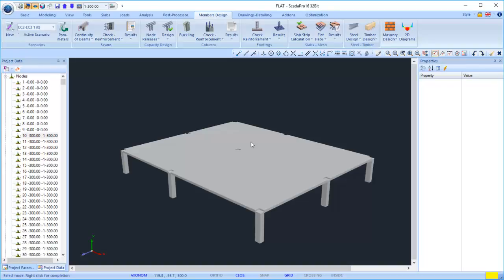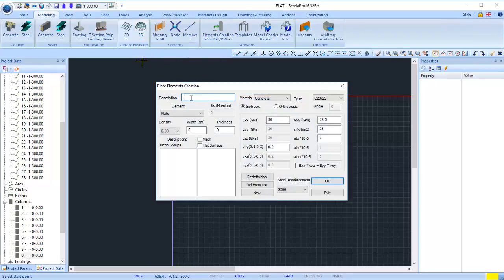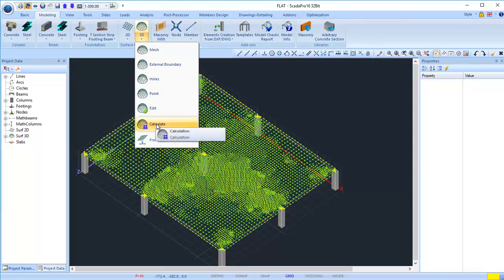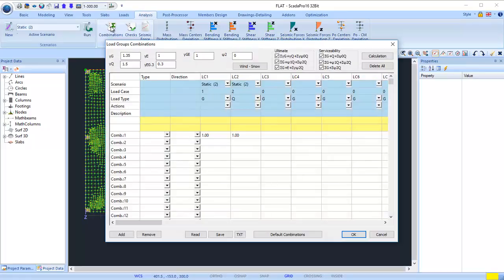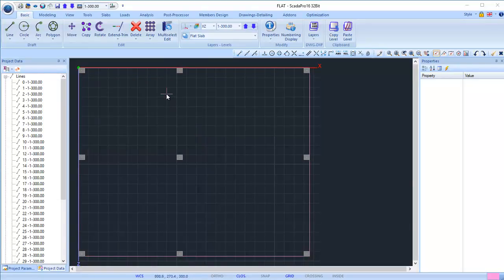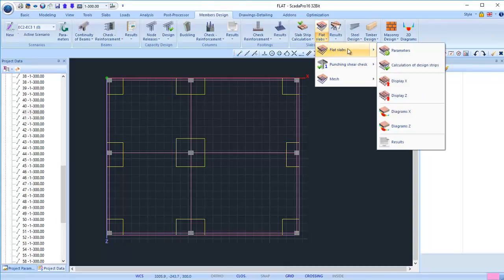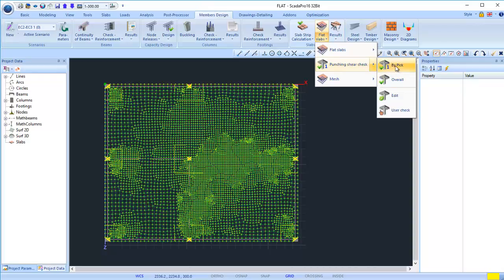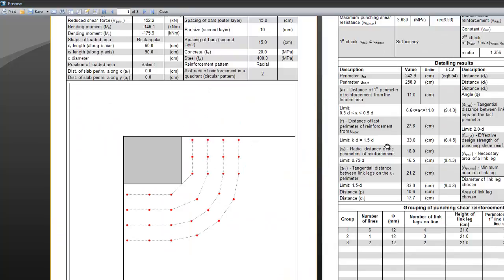Flat Slabs in Scada Pro 16